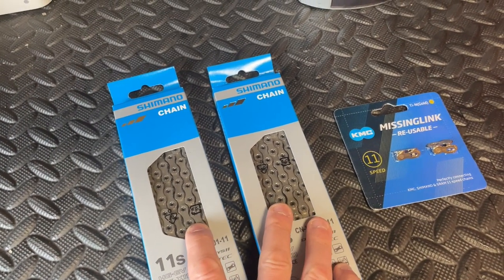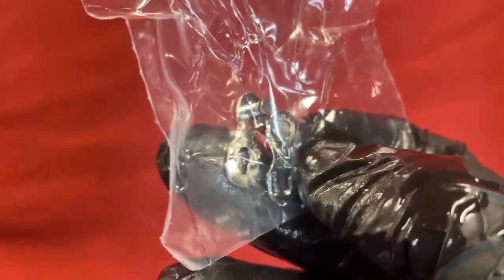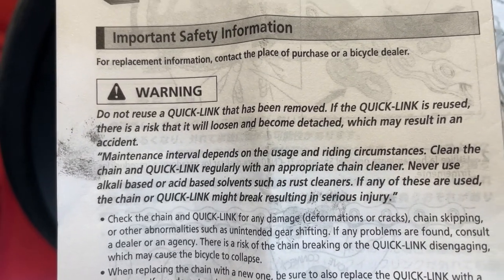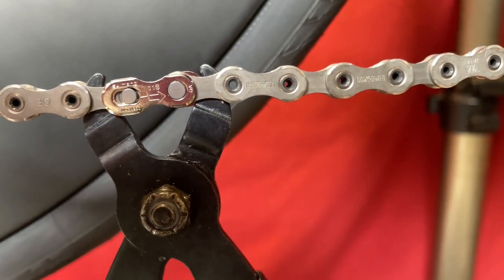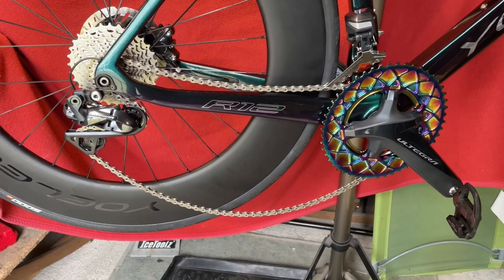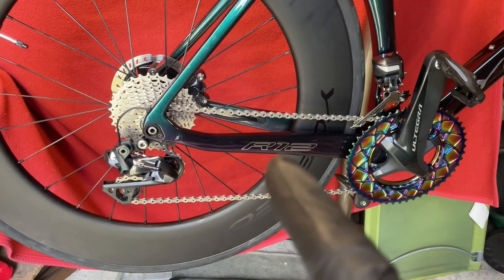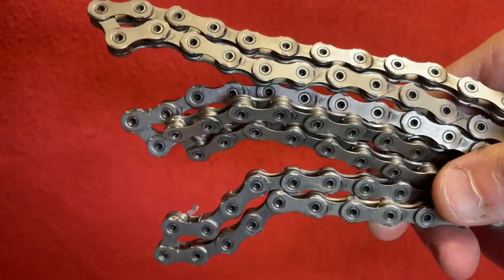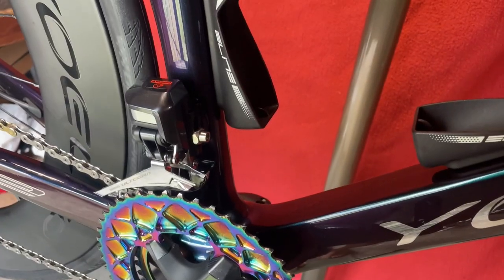New Chain Installation Guide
In this video I go through how to size a new chain and then I wax and fit the new chain.